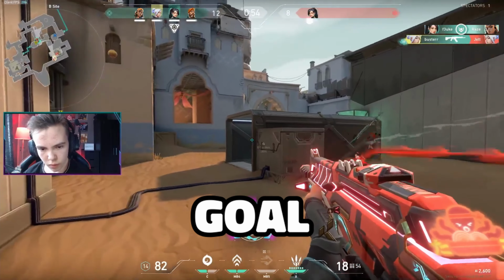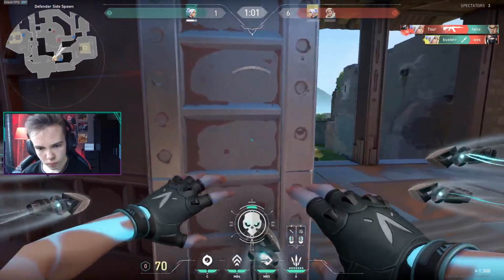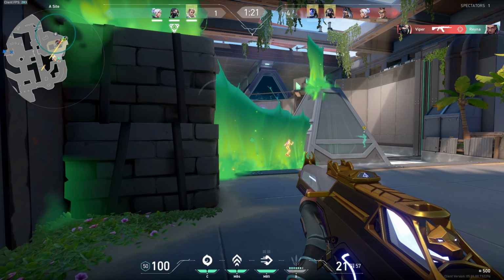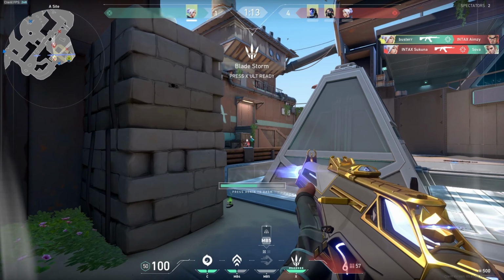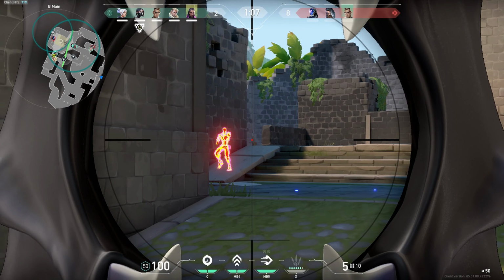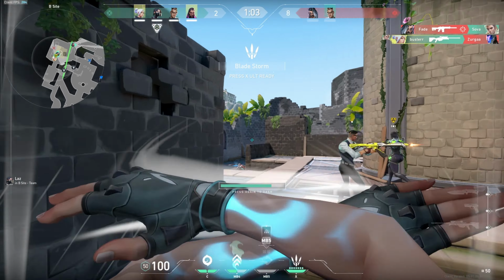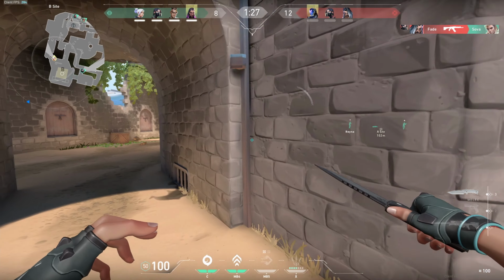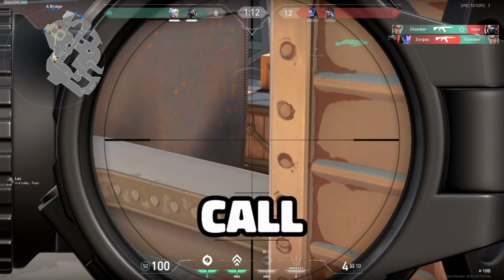How I Became a TOP 0.1% Jett Player - VALORANT Jett Guide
In this video I'm giving you some of the tips and lessons I learned after having Jett has my main for over a year and reaching top 2500. Some of these are basic things just explained a bit more in-depth while some are smaller tricks you can use. Enjoy.

🎥 Check this playlist out to see my tips videos and get better at the game

🎬 Timestamps
0:00 I got into the top 0.1% of players using Jett
0:11 The most common mistake Jett players make in VALORANT
1:09 How to get more entry frags
1:42 A small thing that can make a big difference when entrying
2:17 The best ways to use your Jett smokes
3:02 A lot of people don't know this useful Jett trick
3:31 How to utilize Jett's mobility
4:05 This is a big positioning mistake Jett players make